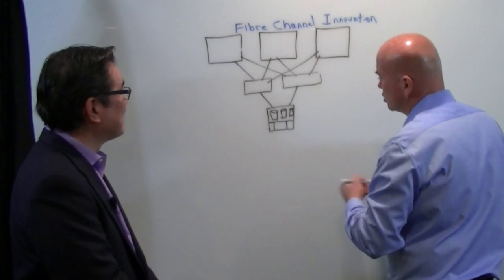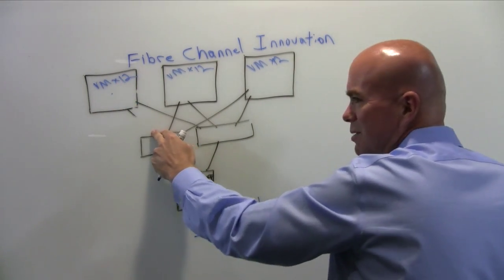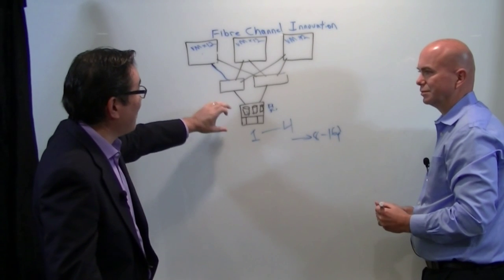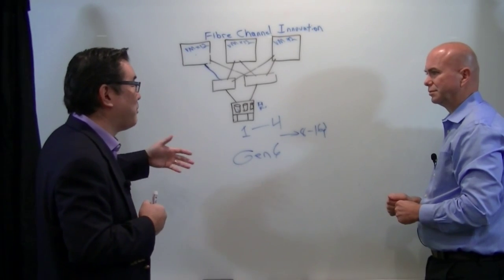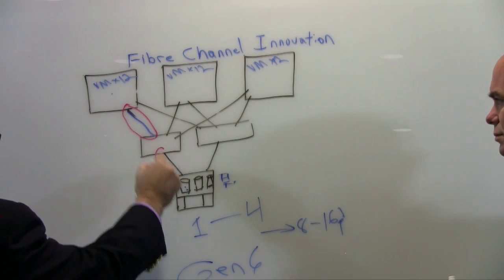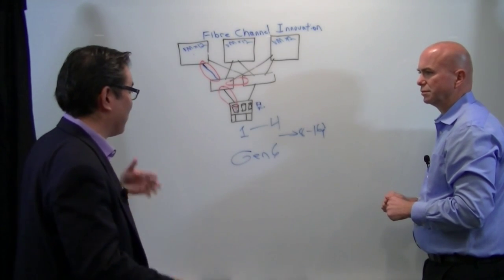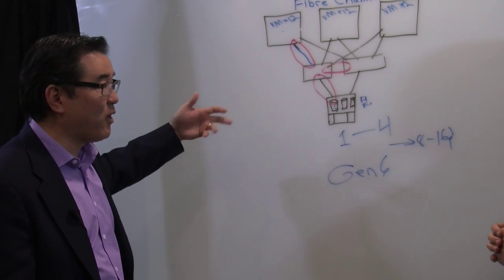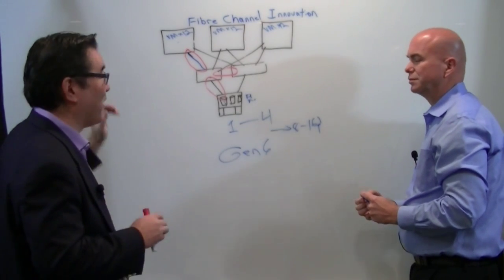Fibre Channel Innovation: FCIA Gen 6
George Crump, lead analyst with Storage Switzerland, discusses with one of the FCIA representatives, Scott Shimomura, the innovations that will come with Gen 6, including more performance and scalability to handle the increase of virtualization and deployment of SSDs.